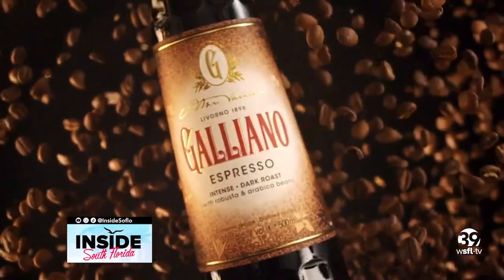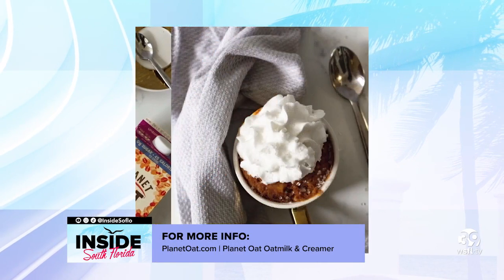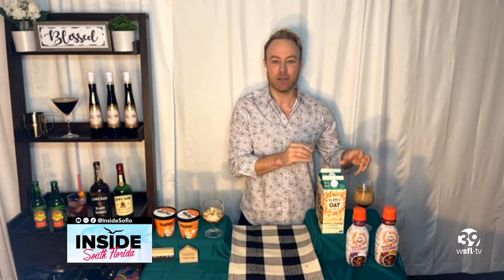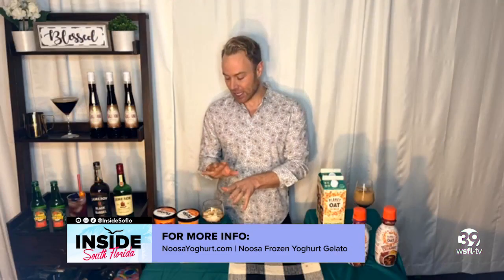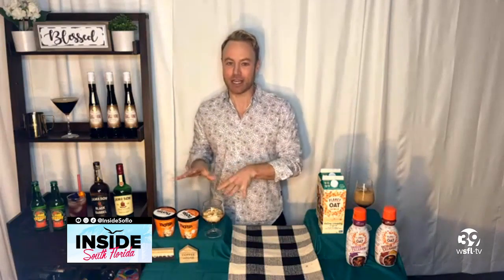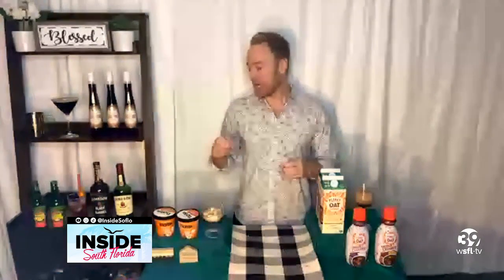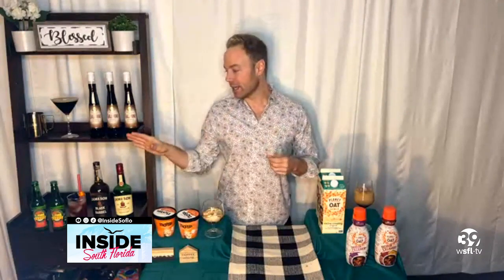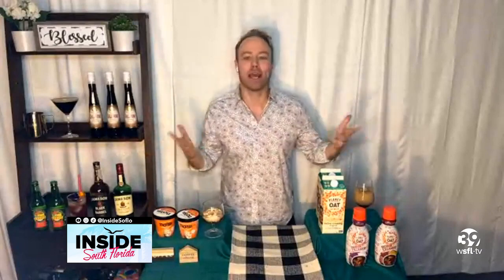National espresso day drink recipes